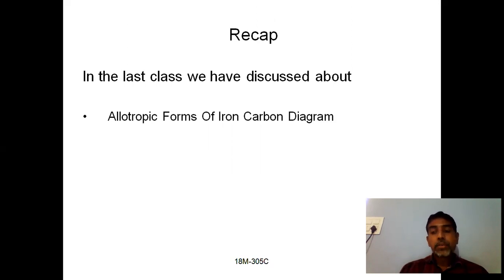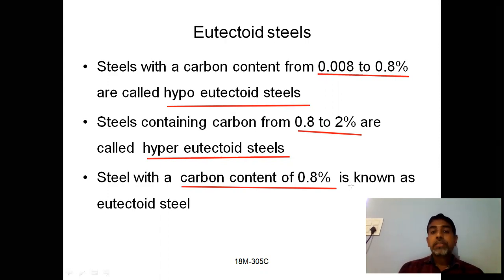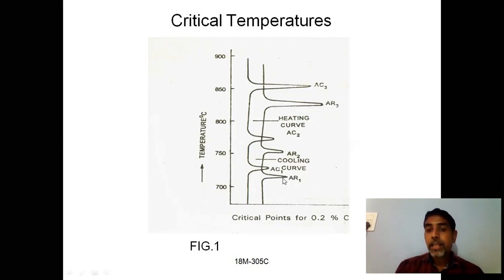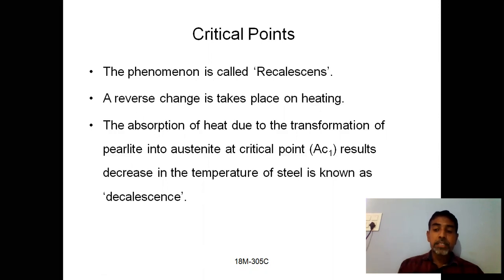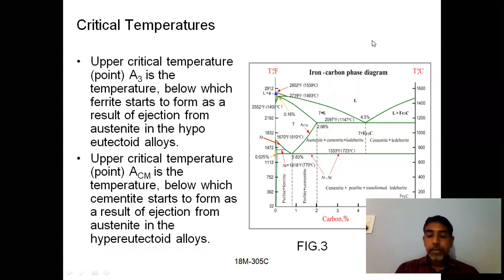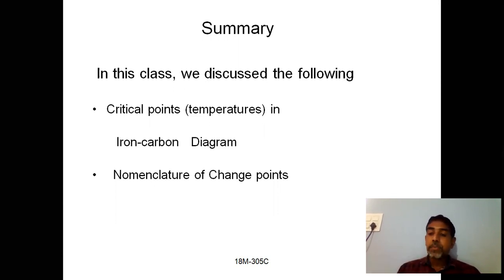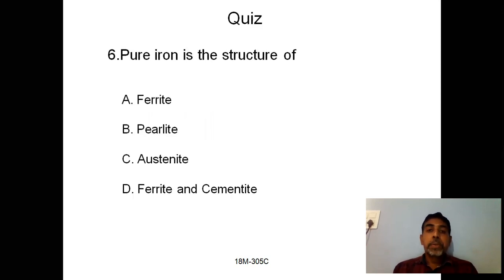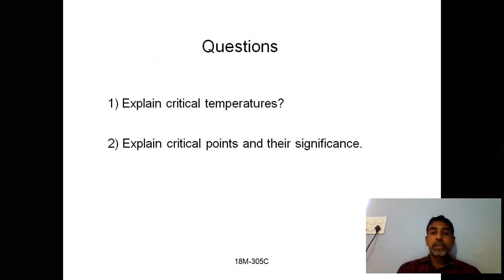Engineering Materials(Session-27)Steel-Cast iron-Eutectoid-Hypoeutectiod-Hypereutectiod-A Points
Here we are going to discuss Mechanical Engineering Concepts from Diploma level to Entrance tests/Competitive examinations like GATE, DRDO, UPSC... etc
Here
Details regarding Iron-carbon alloy, Steels,Cast irons, Eutectiod steel,Hypo-eutectiod steel and Hyper-eutectiod steel.
Arrest temperatures or critical points and their significance is explained.
The terms Chauffage ,refriodissement,recalescens and decalessence are discussed